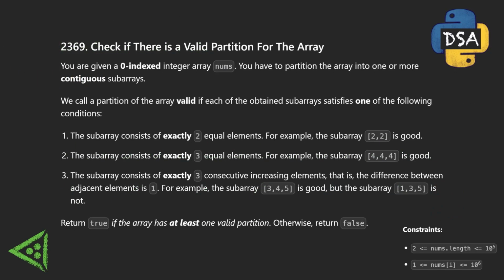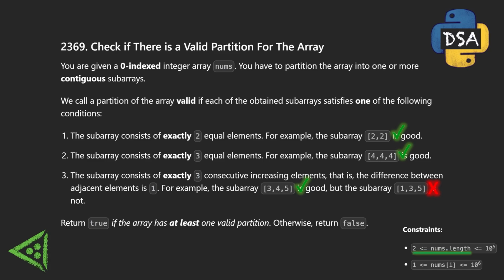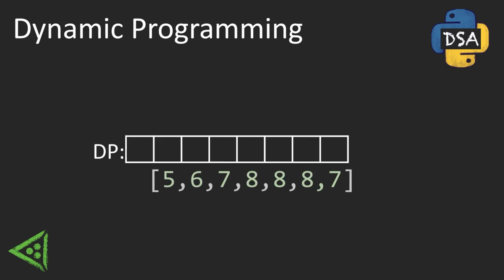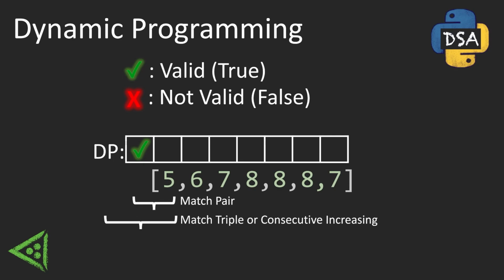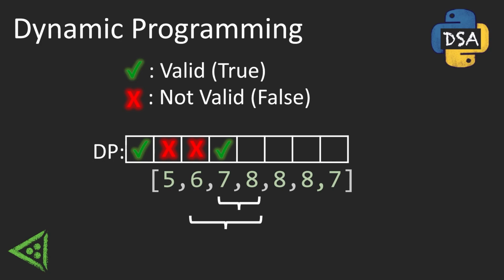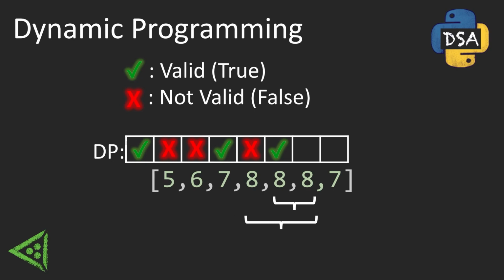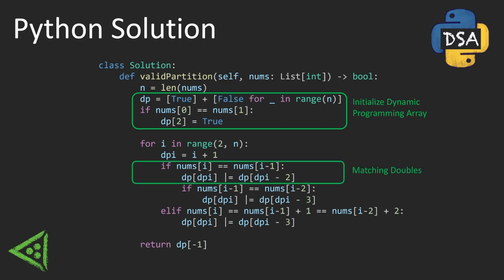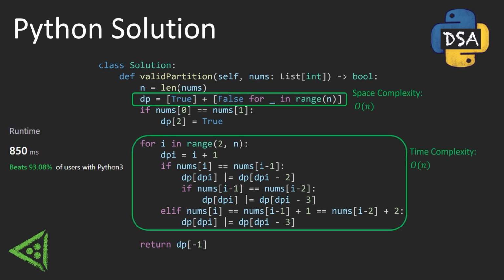Check for Valid Partition in the Array | Challenge Problem | LeetCode 2369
Data Structures and Algorithms in Python:
In this LeetCode challenge problem, we'll be using dynamic programming to check in the array can be build from valid subarrays. The solution must use contiguous subarrays so every element of the original array must be used.

Check if There is a Valid Partition For The Array

Looking for more programming resources?